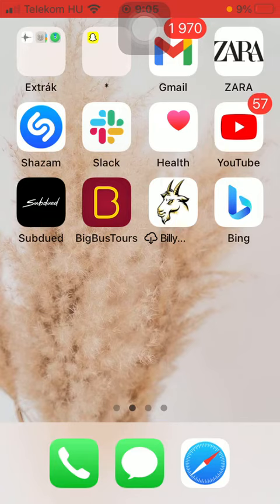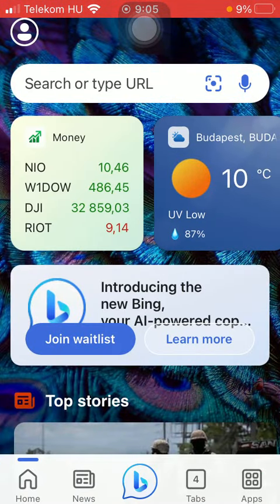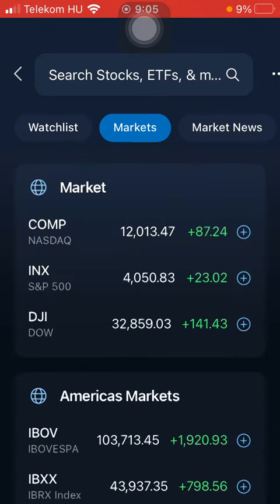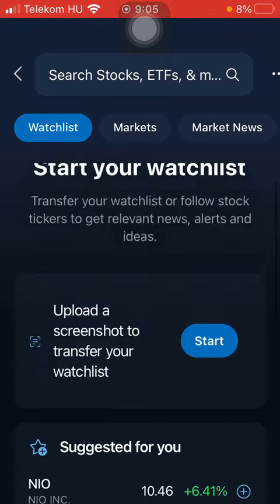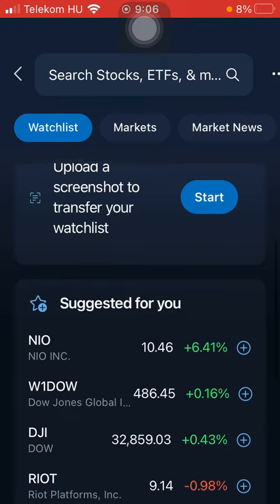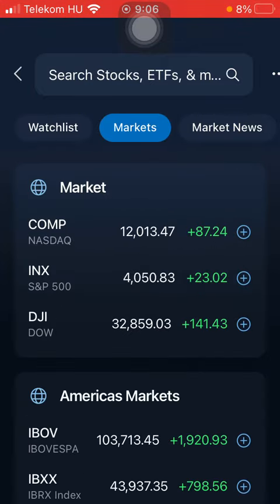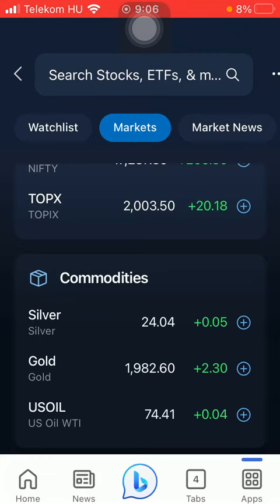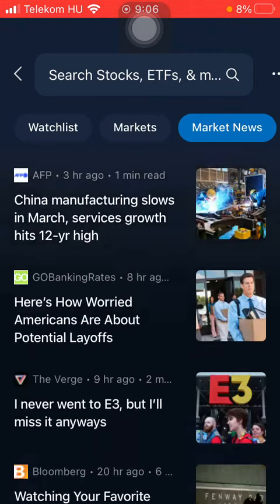How to check out markets and stocks on Bing - Your AI Copilot?